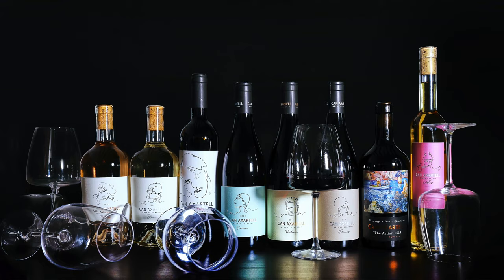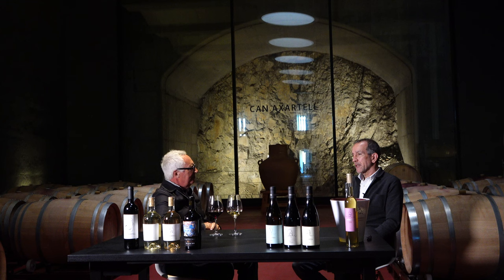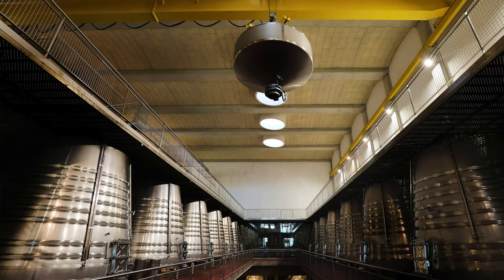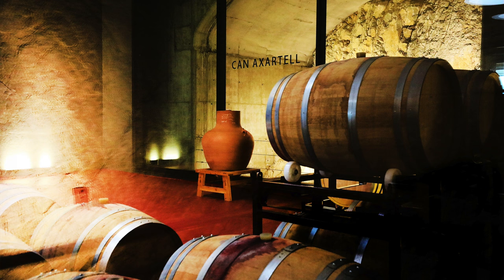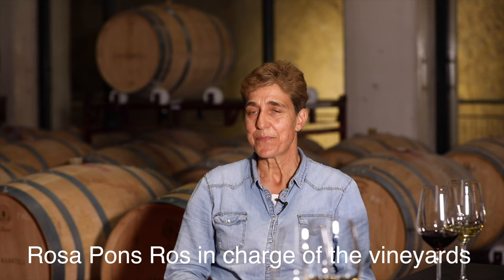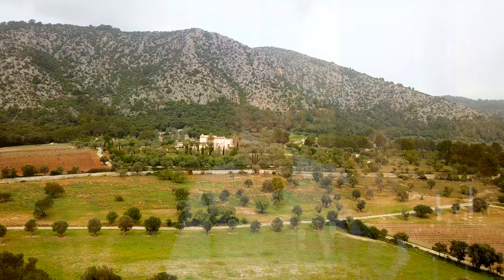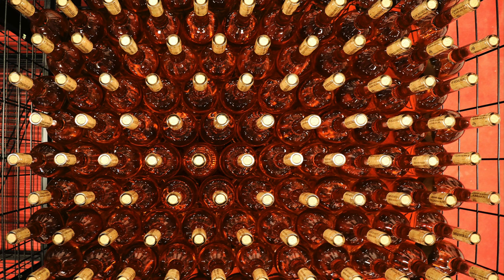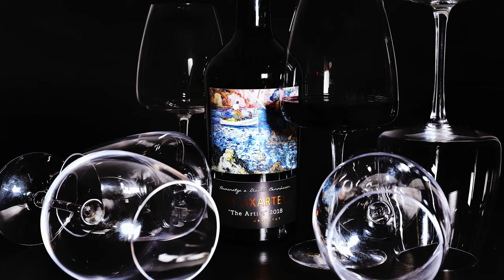TASTE OF MALLORCA with the winemaker team at Can Axartell in Pollenca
The winemaker team at Can Axartell the ultra-modern winery outside Pollença is focusing on respect for the grapes, the environment, the people who produce the wine and those who like it. They have built the winery from scratch in an old quarry. The four-storey architecture made it possible to use the gravity principle. A treatment with a unique result. The finest flavors come out and they can create incomparable wines. Let´s hear more about the three categories: special editions, food-friendly wines and everyday wines.